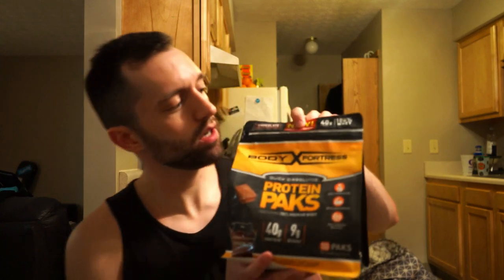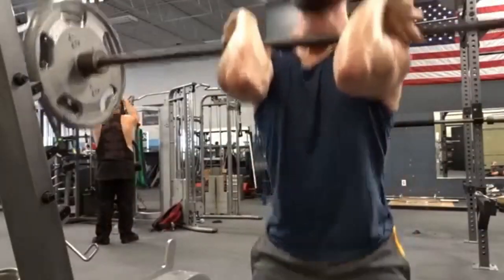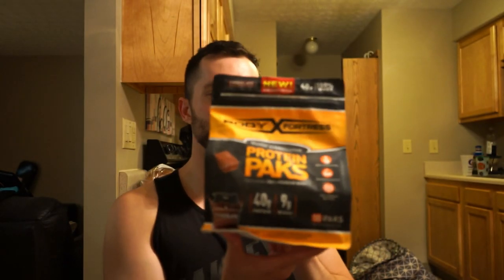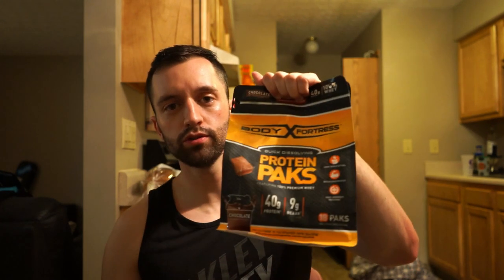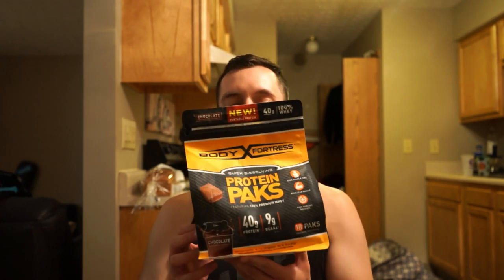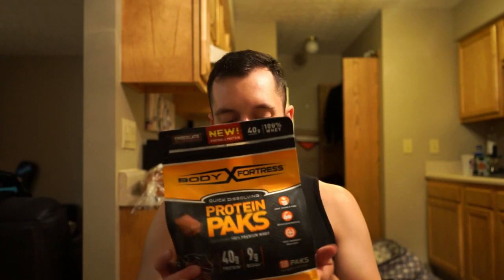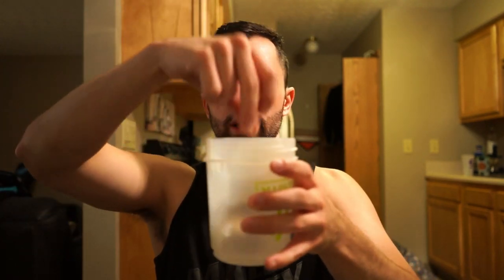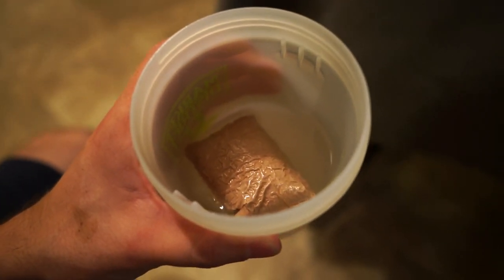Body Fortress Protein Paks Review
Would i recommend them? the tide pods of protein?

My Secondary Camera: Canon G7X mark II